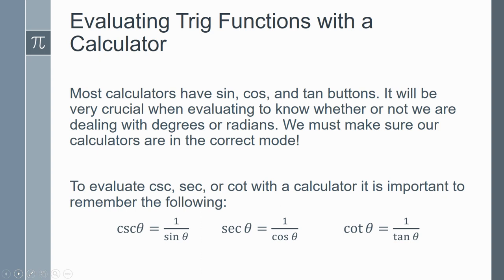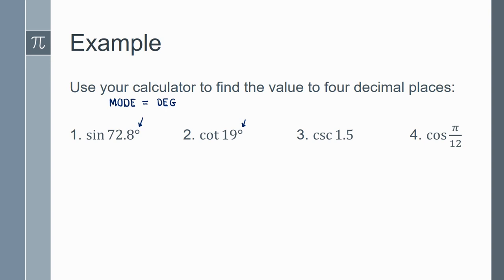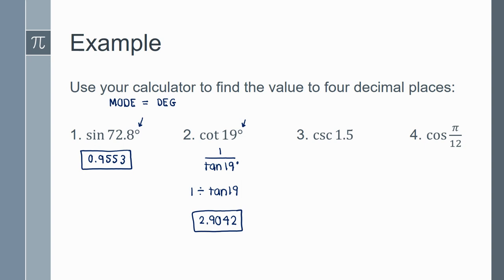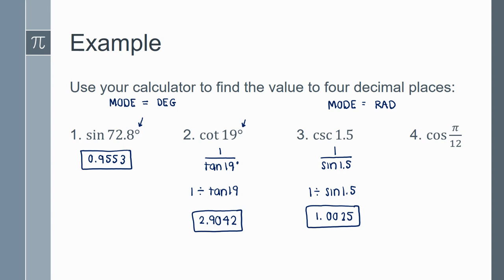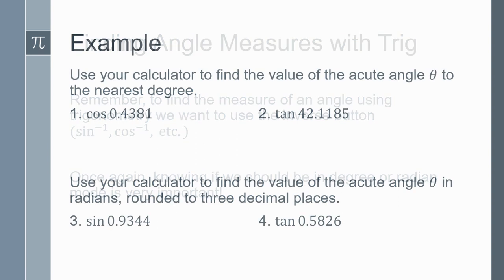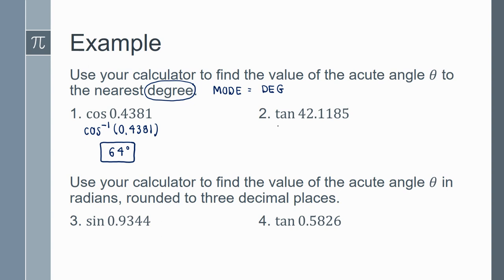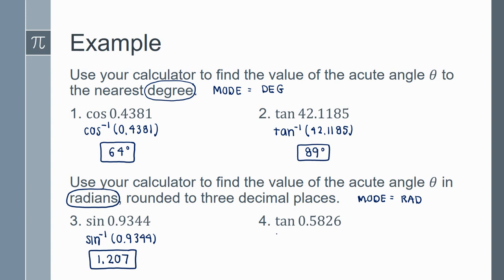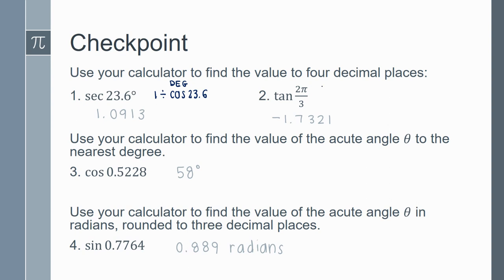H Algebra 2: Lesson 5.2 Day 1 Calculator